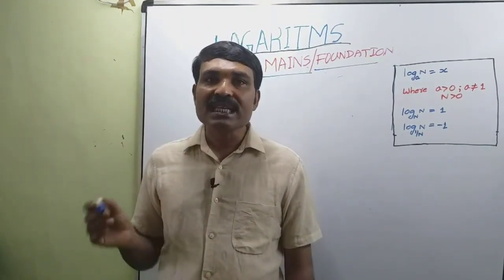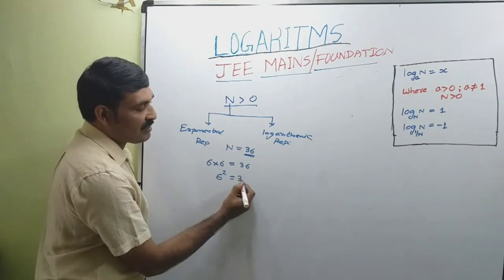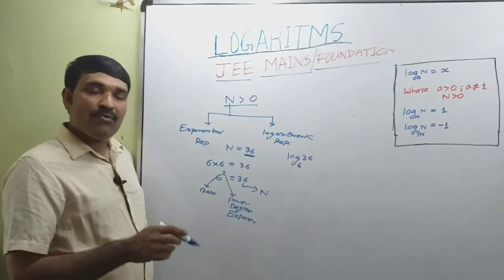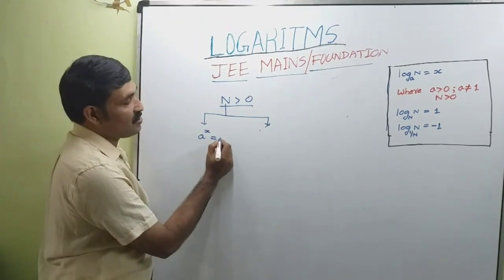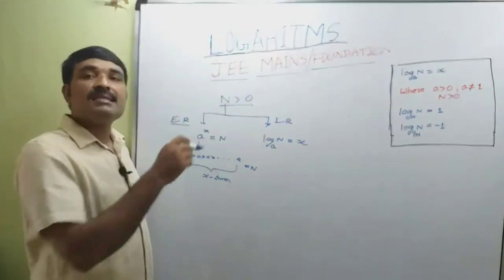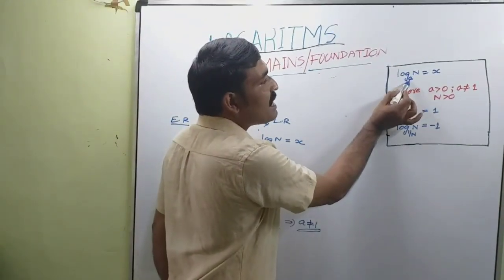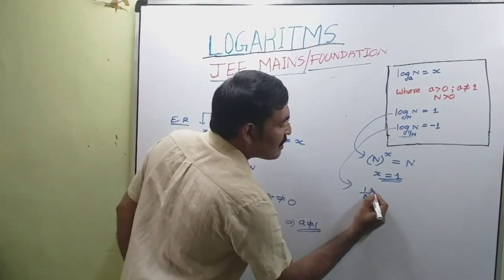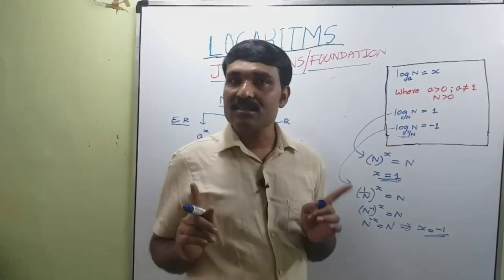Logarithmic and Exponential Representation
Representation of Numbers in Logarithmic and Exponential form is Explained with Examples.

REFERENCES:

1. Mathematics Part 1 - Textbook for class XI,
    NCERT Publications.
2. Mathematics Part 2 - Textbook for Class XII
    NCERT Publications.
3. Objective Mathematics Volume - 1 and
    Volume- 2, RD Sharma
4. Comprehensive Mathematics, Laxmi Publications.
5. Complete Mathematics, JEE Main ,
    McGraw  Hill Education Series.
6. Mathematics for Class 11 & Class 12,
    Raviprakash, Tata McGraw Hill Publishers.
7. Arihant, Objective Mathematics,IIT Main.